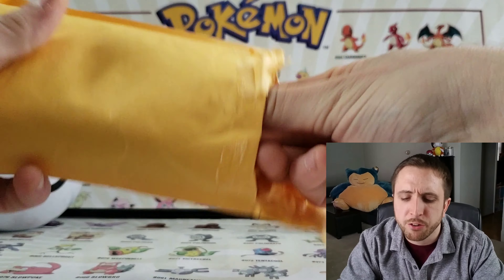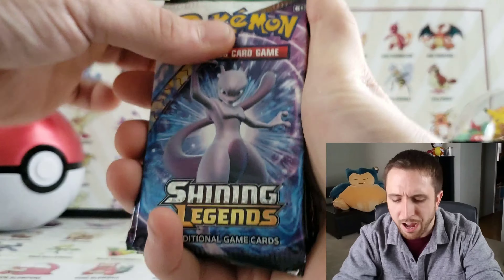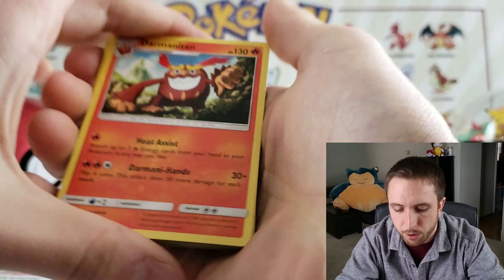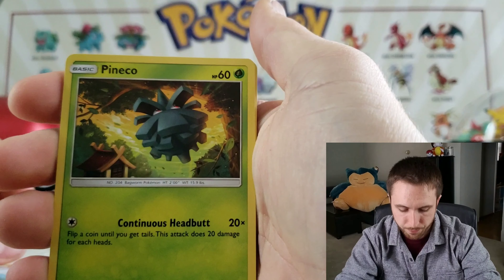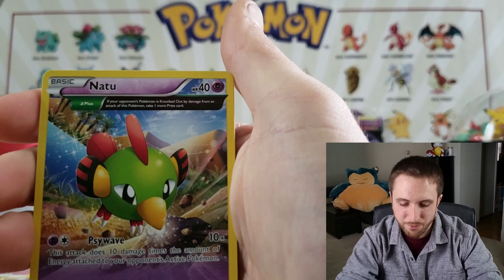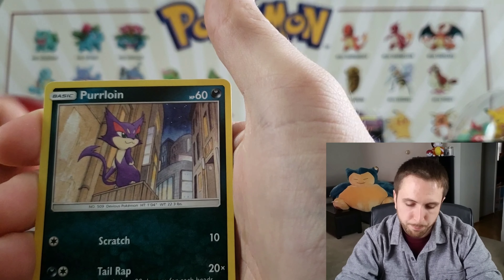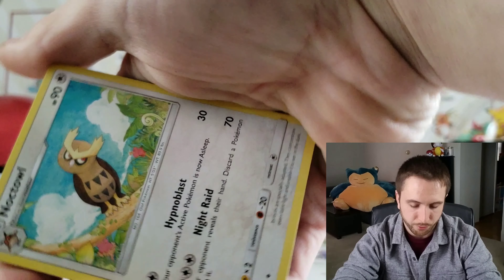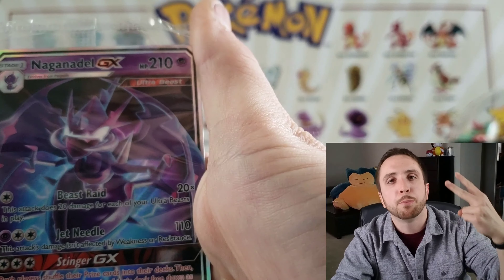Opening 5 Mystery Packs From Ebay!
Opening 5 mystery packs off ebay

Ebay Seller Extra Deck!

They call me Pokemon Mikey! In my channel I do pack openings from the newest sets all the way back to the vintage era base set! Oh and some Ebay mystery packs as well!